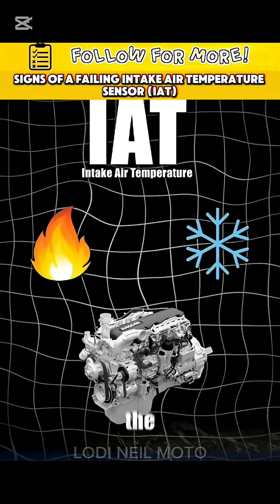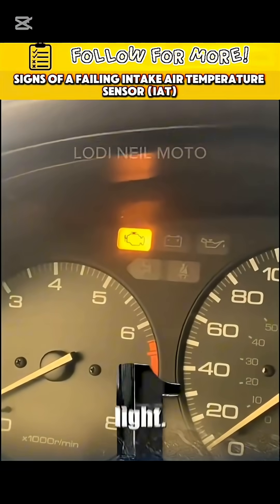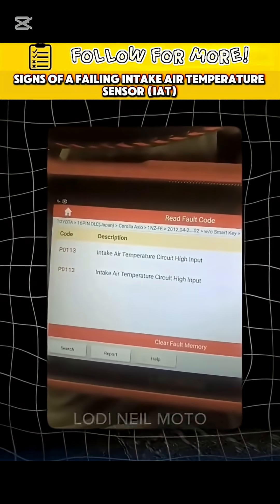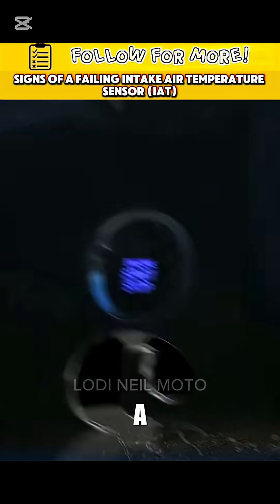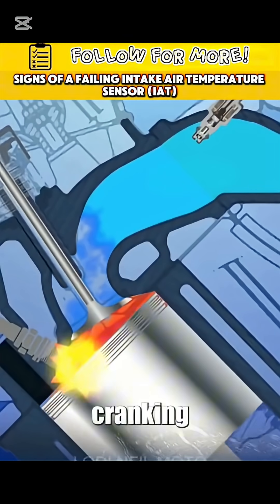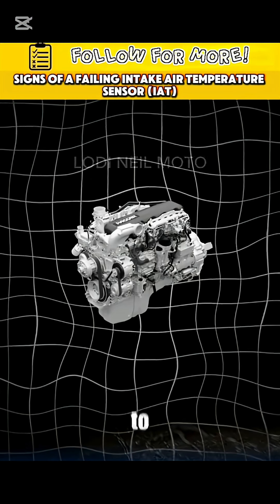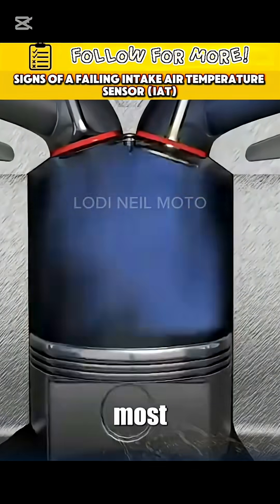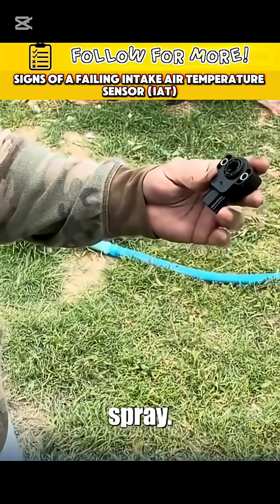intake Air Temperature Sensor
IAT Intake Air Temperature sensor measures the temperature of the air entering the engine and sends this information to the Engine Control Unit (ECU). The ECU uses this data to adjust fuel injection, ignition timing, and other engine parameters for optimal performance and efficiency. A faulty IAT sensor can lead to various issues like rough idling, poor acceleration, and even engine stalling.